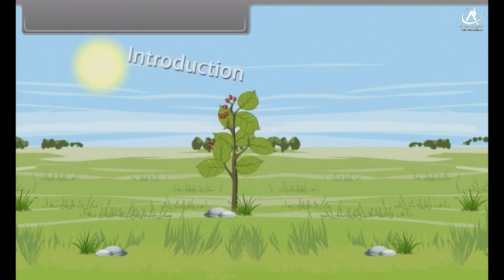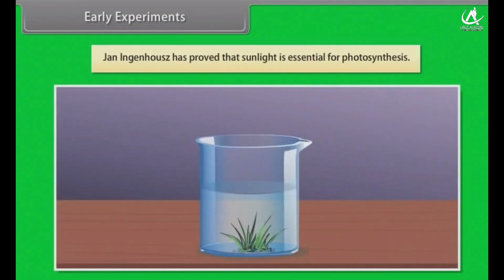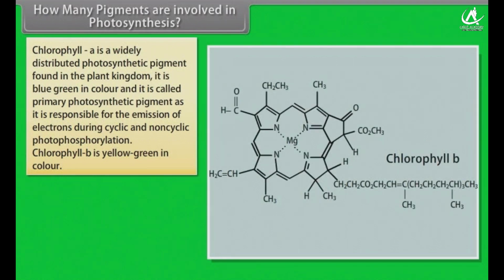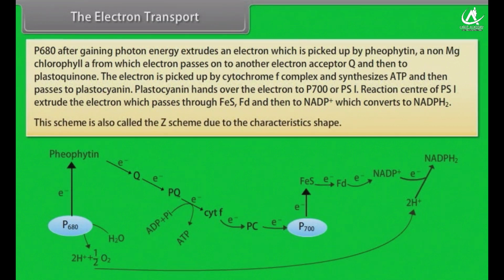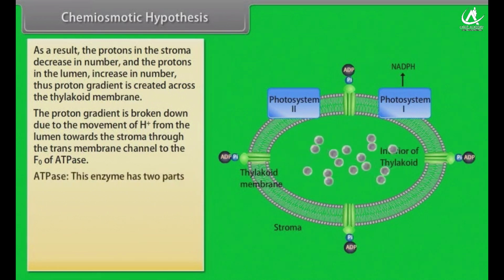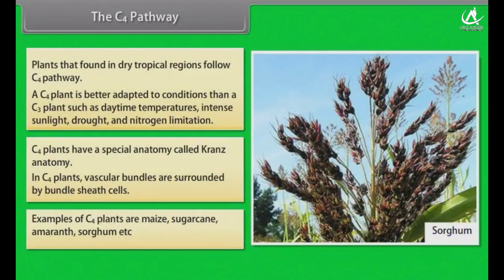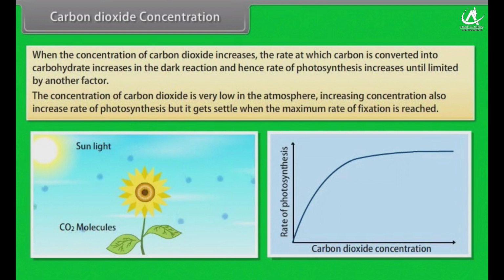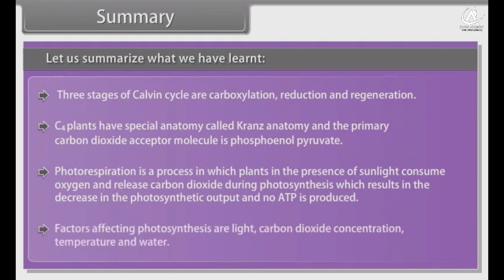Photosynthesis in Higher Plants, Class-11, Subject-Biology, In English